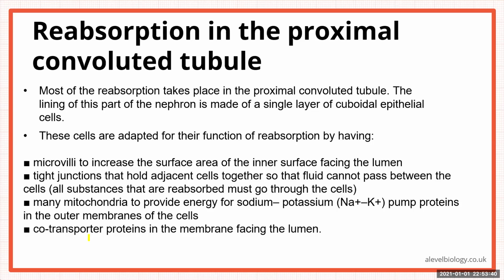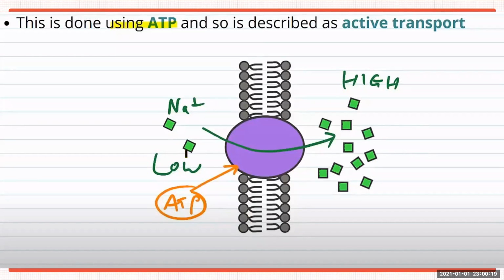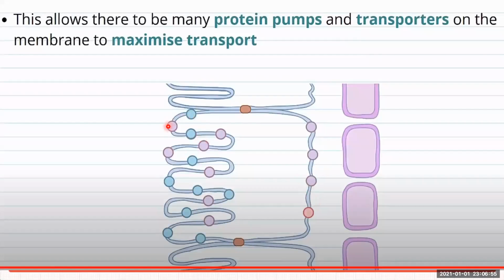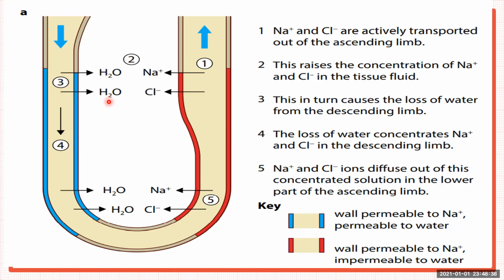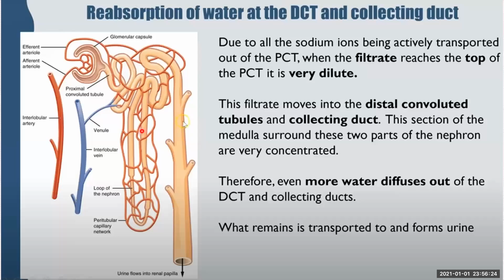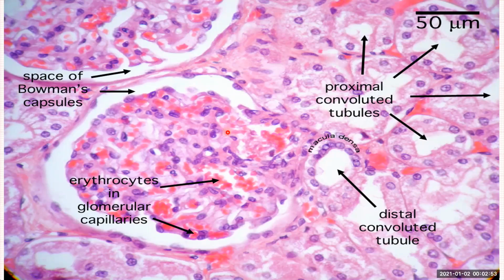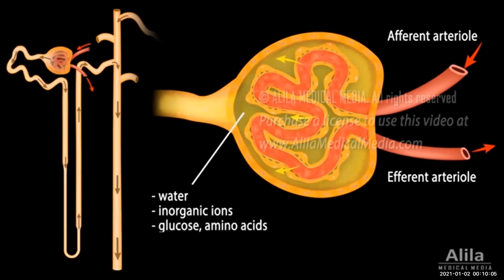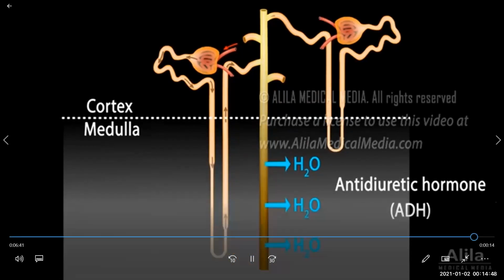A2 Biology Lesson 3 Part 2 31 12 20